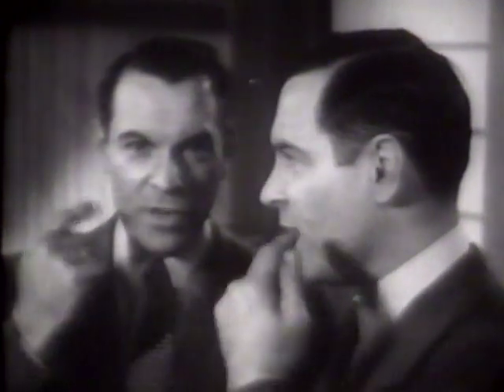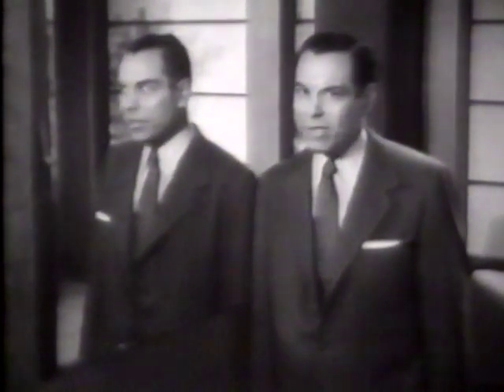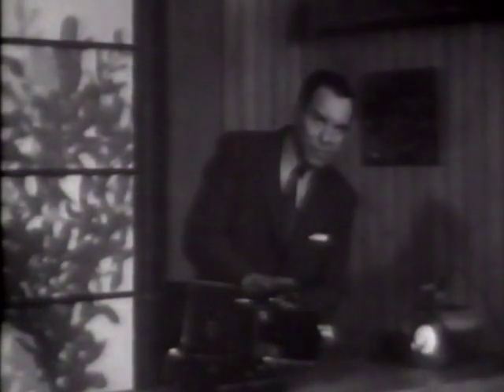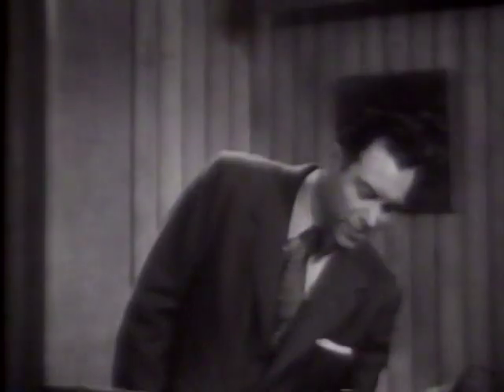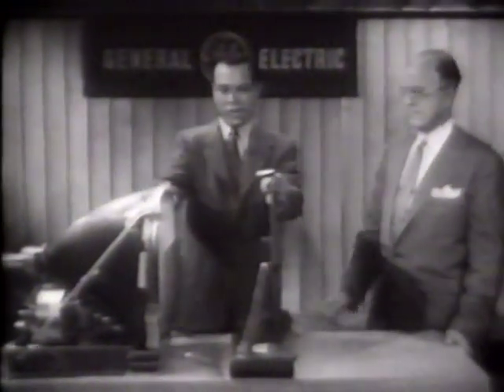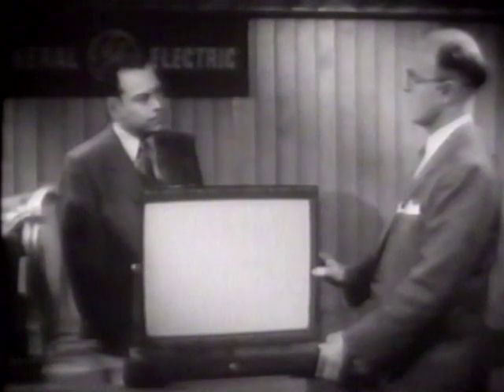Mr. Wizard's Flat Screen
From the fifties, Don (Mr. Wizard) Herbert introduces a prototype flat screen TV.